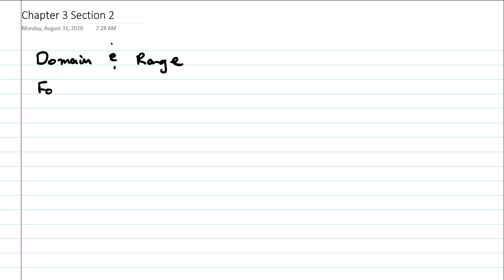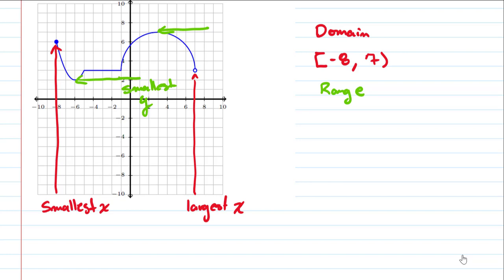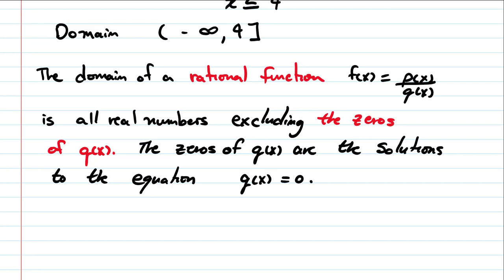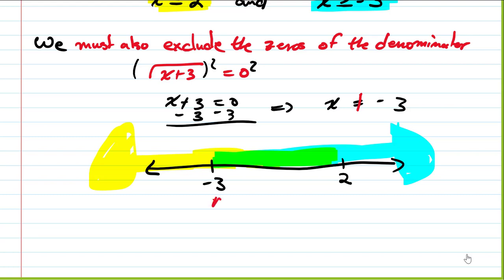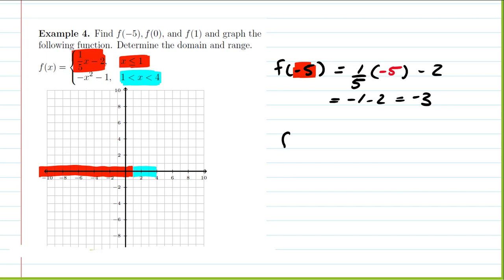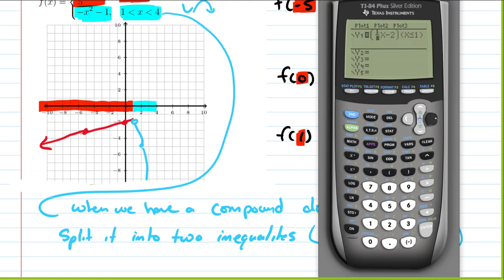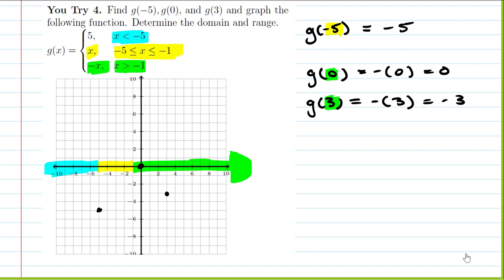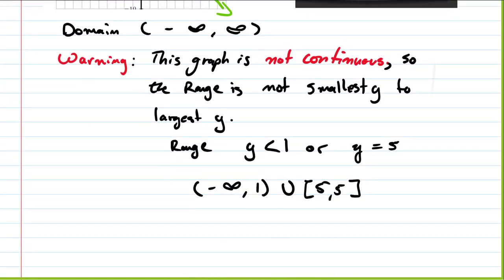Chapter 3 Section 2